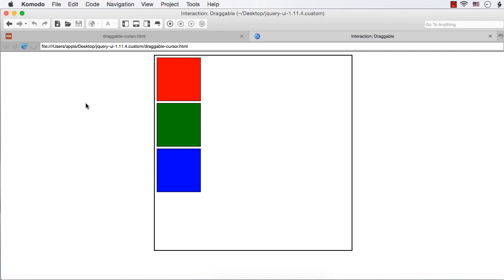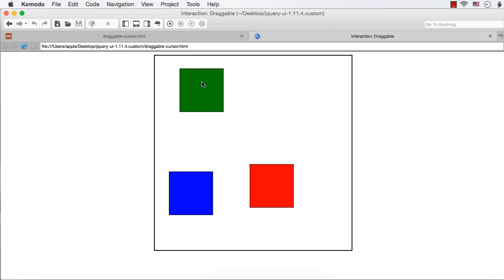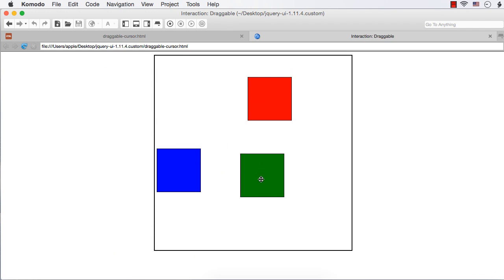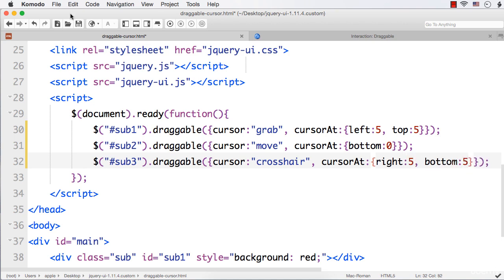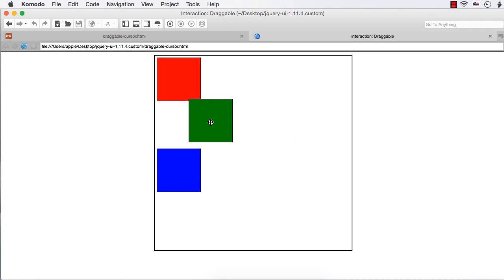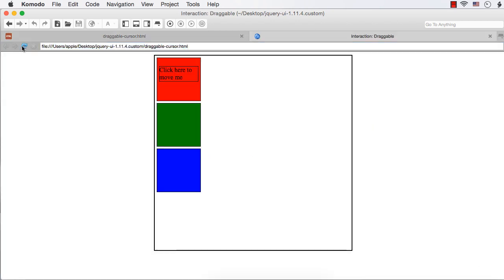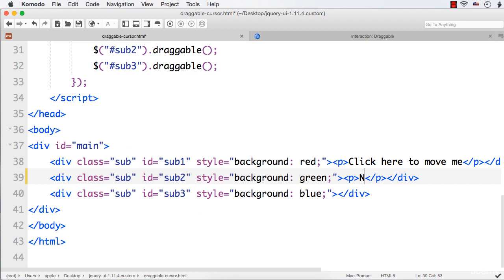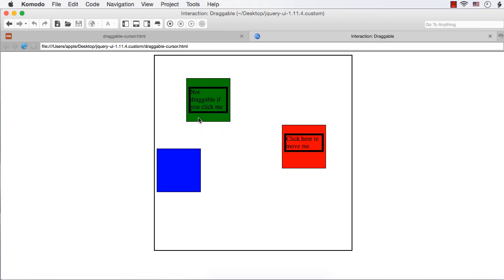jQueryUI - Interaction Draggable 04 - Set Type, Position and Click ability of Cursor